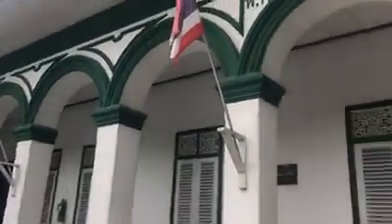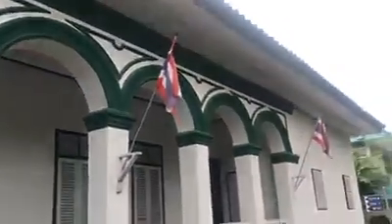Knowing “land deeds” Very important Attorney Adul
Attorney Adul tells you the 5 kinds of land deed under Thai law with the different right of each one and their details. You should know them before you want to invest in land in Thailand.
ทนายอดุลมาบอกคุณถึงเอกสารสิทธิในที่ดิน 5 ประเภทตามกฎหมายไทย ซึ่งแต่ละประเภทมีสิทธิที่แตกต่างกัน รวมทั้งรายละเอียดของเอกสารแต่ละประเภท คุณควรรู้เรื่องพวกนี้ก่อนที่คุณจะลงทุนในที่ดินในประเทศไทย